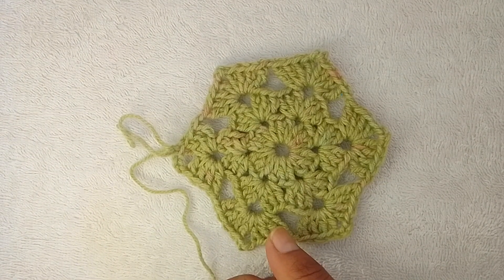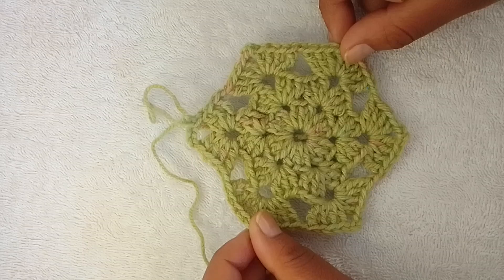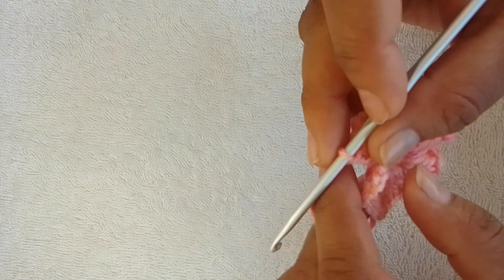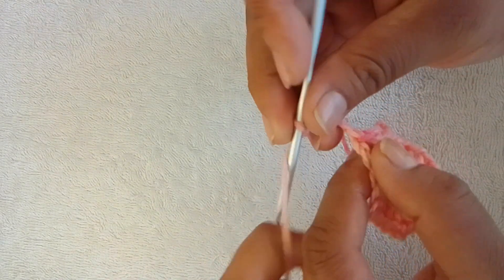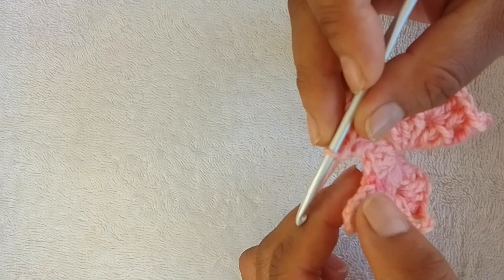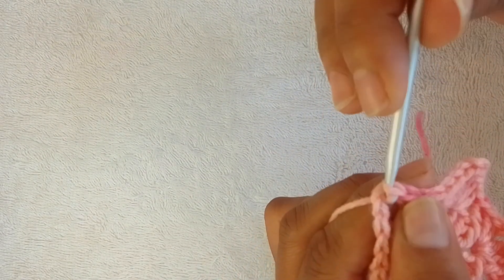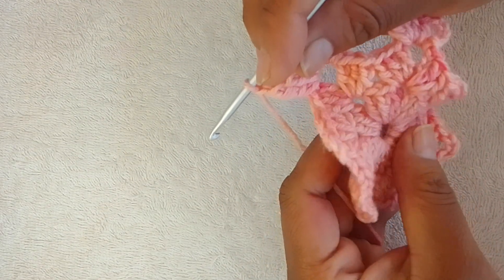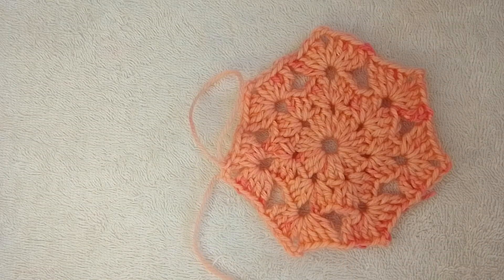How to crochet the Textured Hexagon Motif/Shape